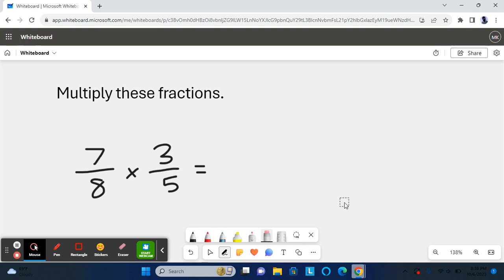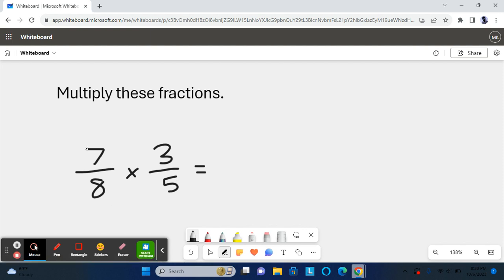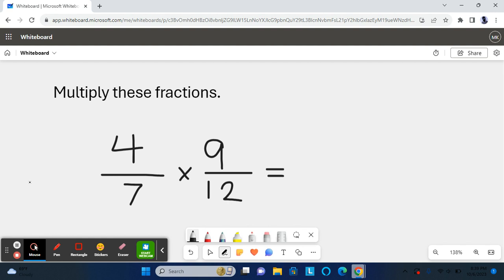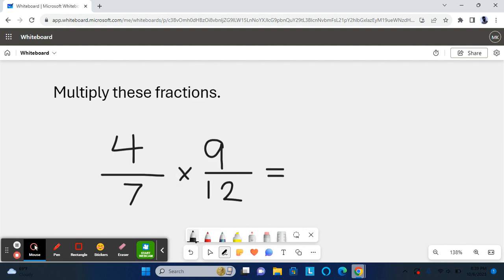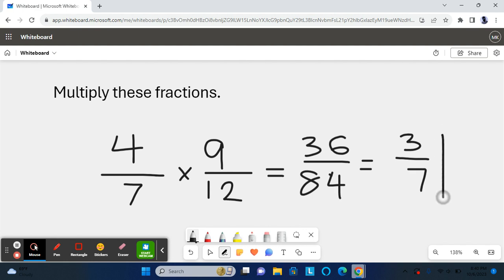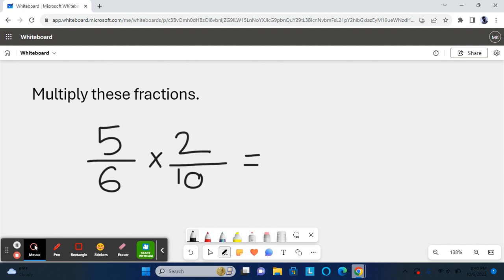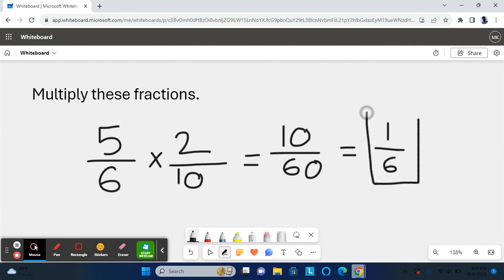Fifth Grade: Multiplying Fractions (With Examples!)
Multiplying fractions may seem difficult at first, but once you actually realize how to solve them, you will not have to feel intimidated anymore. Watch this video to see the easiness of this topic.